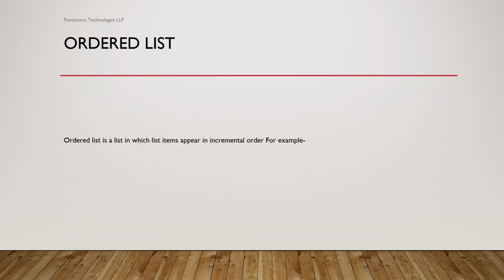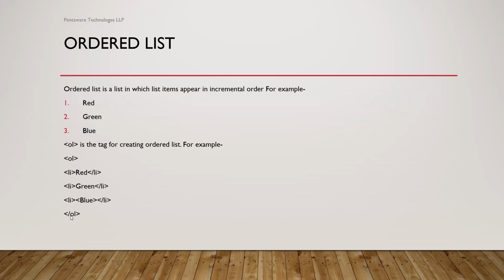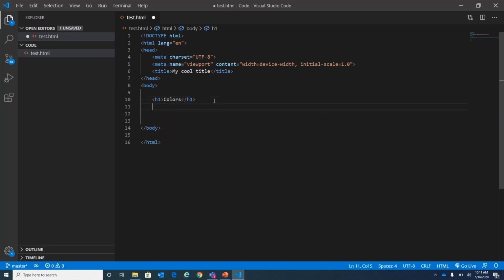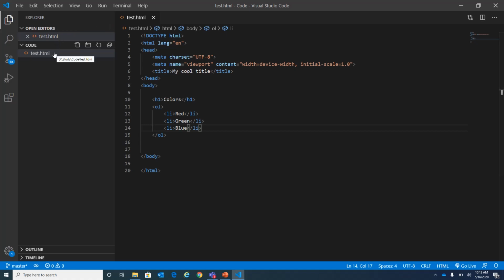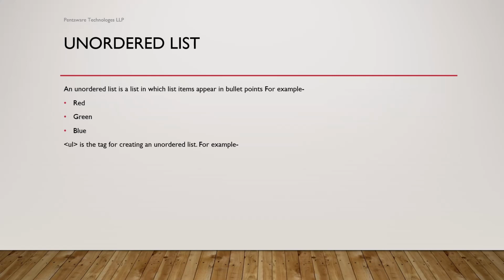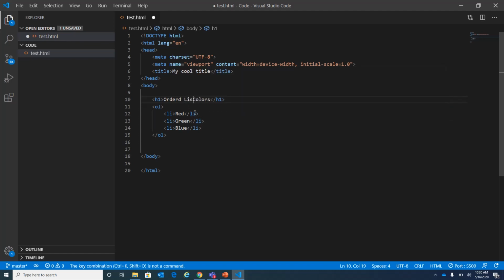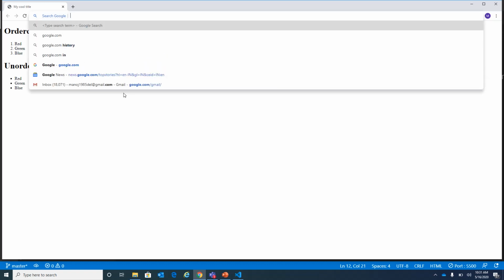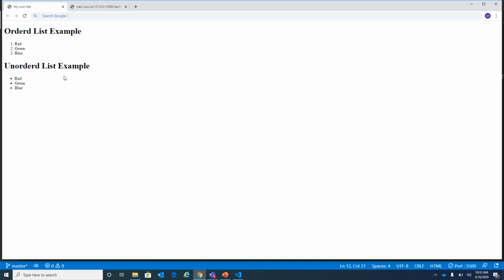Part-5 [HTML] Ordered and Unordered List